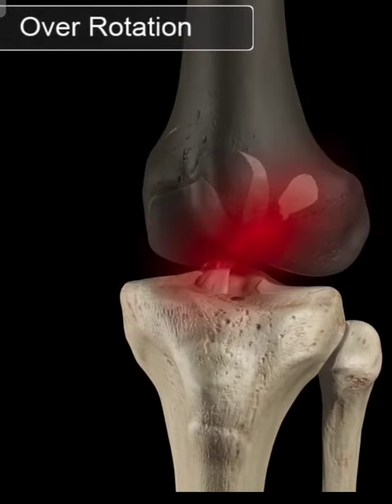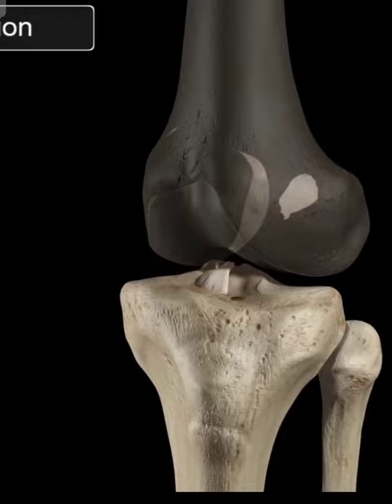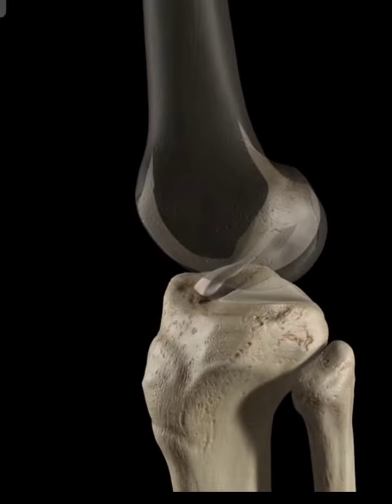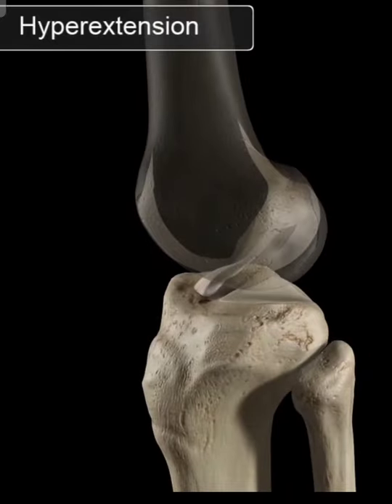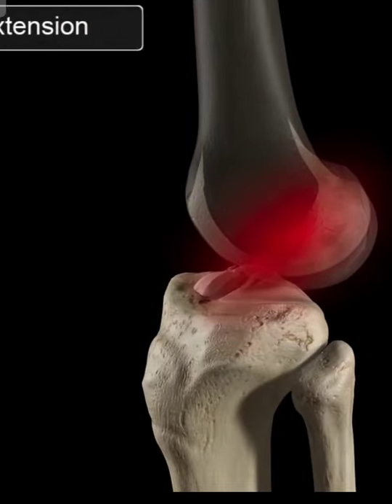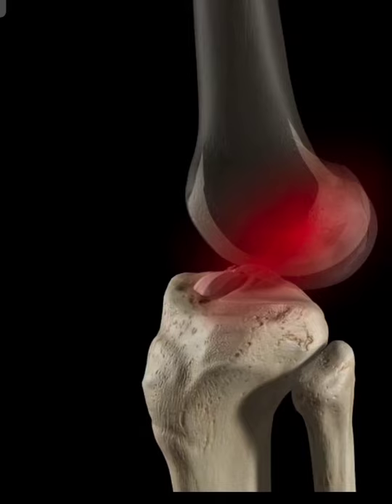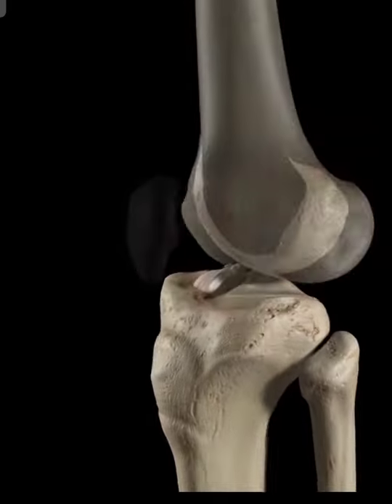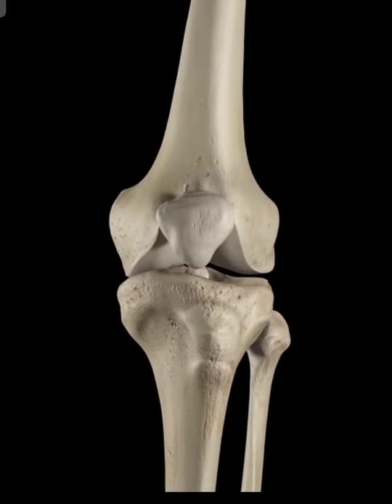Anterior Cruciate Ligament Injury | Knee joint | Complete Anatomy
Anterior Cruciate Ligament Injury